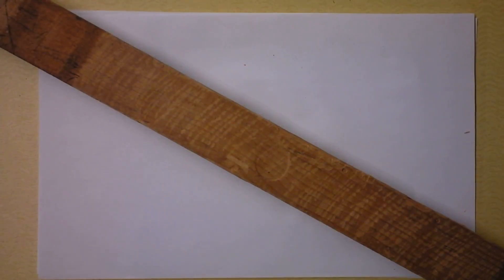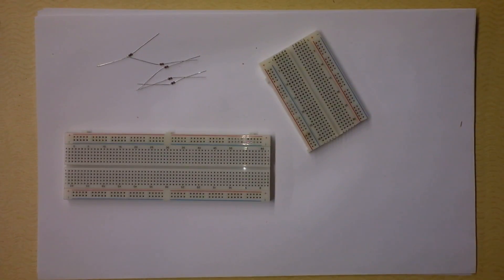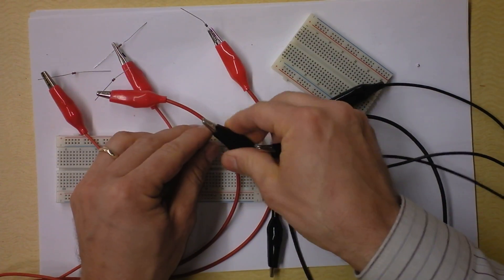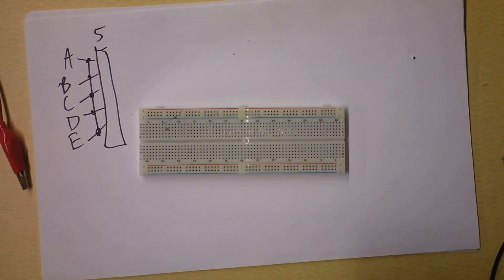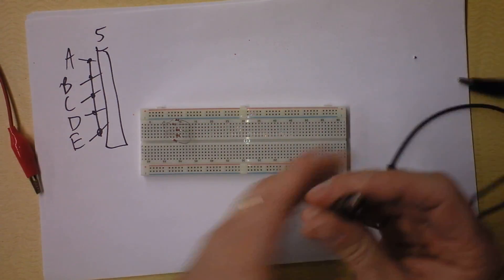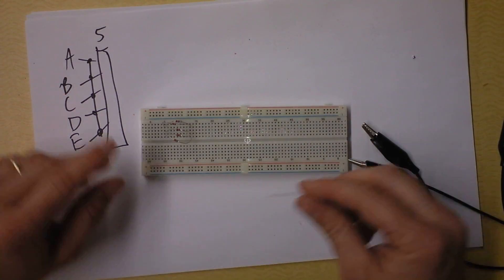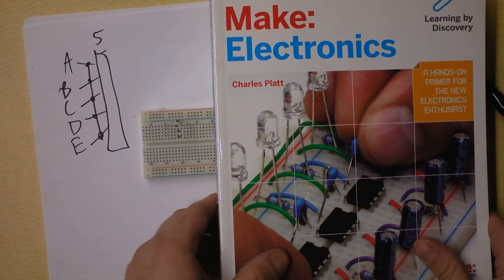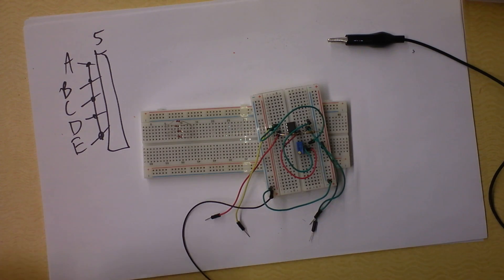How to Use Solderless Breadboards in the Hustle and Bustle of Modern Life | Doc Physics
Sometimes, my local students want to know how to use stuff that is designed to make their lives easier.  If you're like them, you may want to watch this and buy some solderless breadboards.  Maybe then, you'll be happy.  I'm trying, anyway...